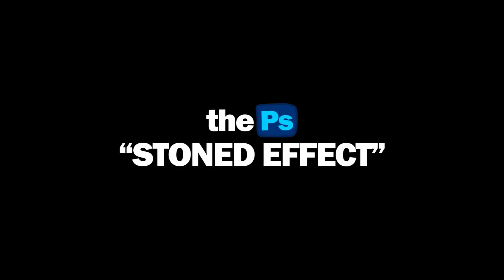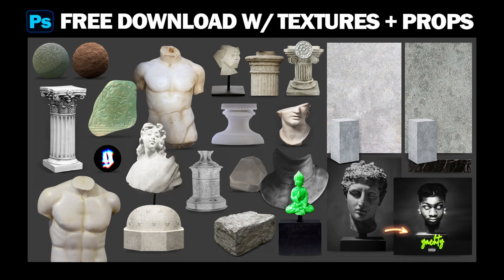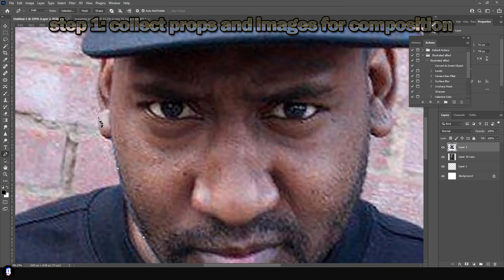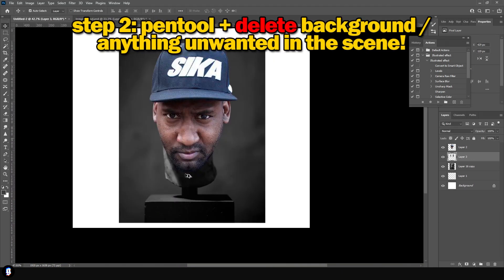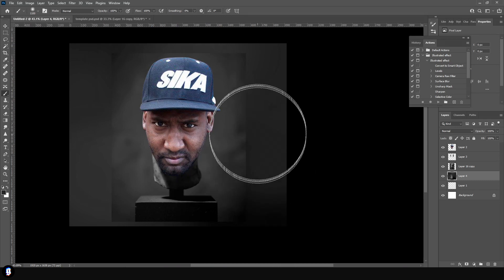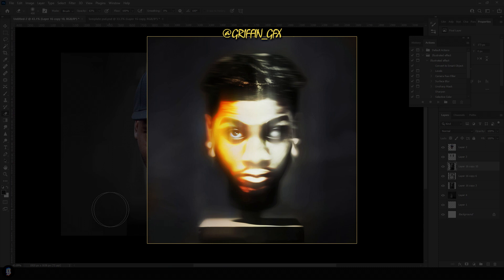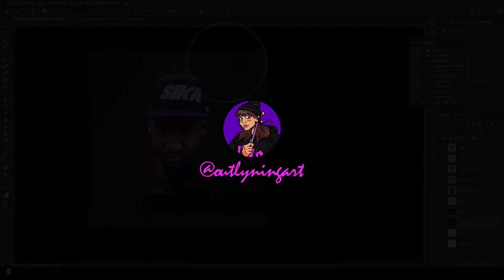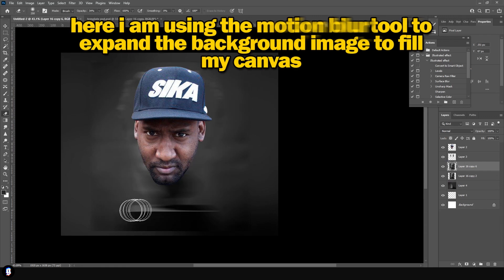THE PHOTOSHOP STONED EFFECT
Today ima teach you how to turn your images into stone, inside of Photoshop! Using textures, surface blur, and lighting effects to create our own stone statues for coverarts, posters or whatever you desire!

TIMESTAMPS:
👀 SET SPEED X 0.25 FOR REALTIME VIEWING

👀 0:00 INTRO 👀 0:15 FREE PSD 👀  0:22 STEP 1 👀 0:28 STEP 2 👀 0:45 STONED LILYACHTY 👀 1:25 STEP 3 👀 2:17 STEP 4 UNSPLASH.COM 👀 3:04 FINAL NOTES 👀 4:52 STONED EYES

COMMISSIONS OPEN 24/7

If your still reading comment 'stoned ape theory'